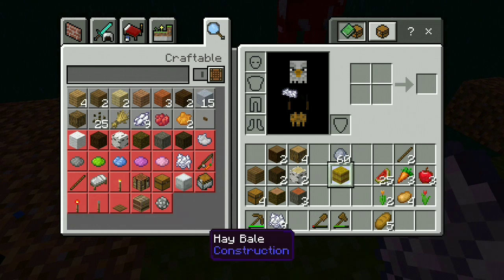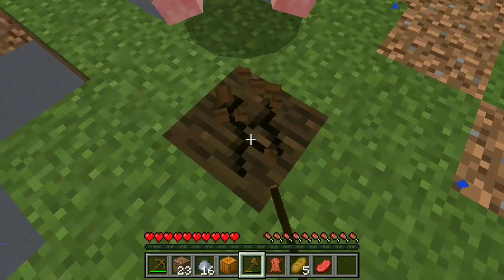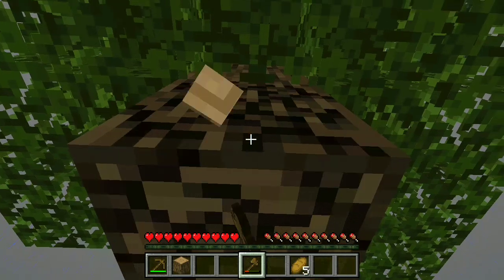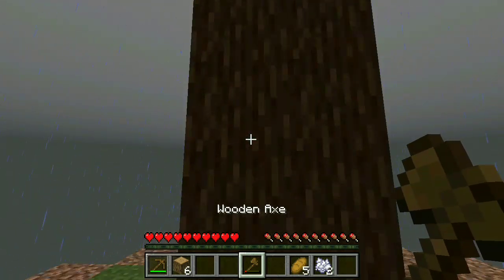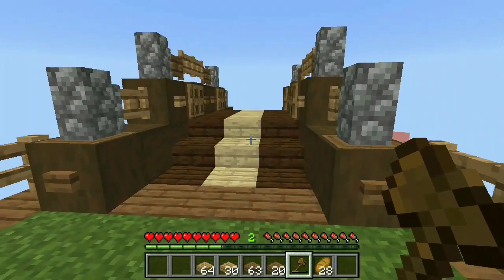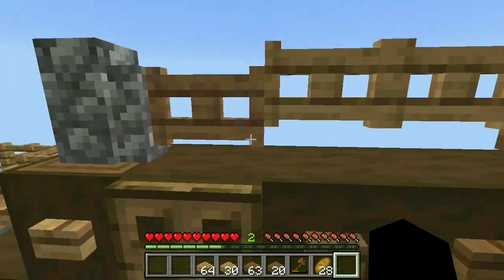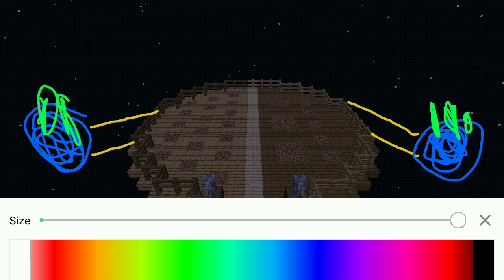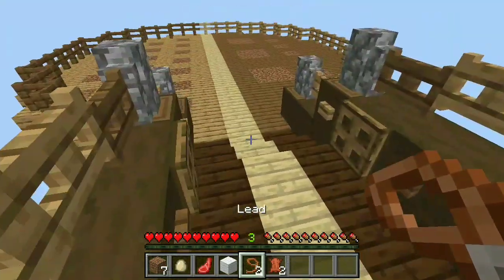🦅 Minecraft Bedrock Skyblock, But You Only Get ONE BLOCK (#1)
DON'T CLICK THIS!!! Starting a brand new Skyblock Series with a bit of a twist. This is ONE BLOCK Skyblock map originally made on java edition by IJAMinecraft. But now it's available in Minecraft bedrock edition aswell. I'm super excited to play this one block Skyblock map and I think it's gonna be a ton of fun. This is the first episode and hopefully there will be more to come. In this episode we grind some resources to make the spawn island nice and make a cool bridge to a massive tree farm.

SOUNDS / MUSIC
AudioBible - No Time For Games
SoundBible - Hit
SoundBible – Splash